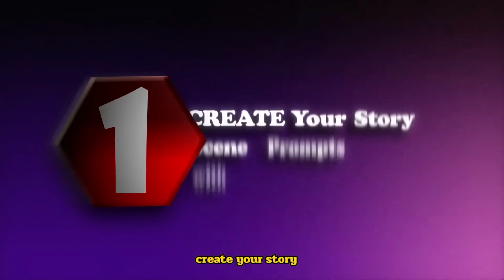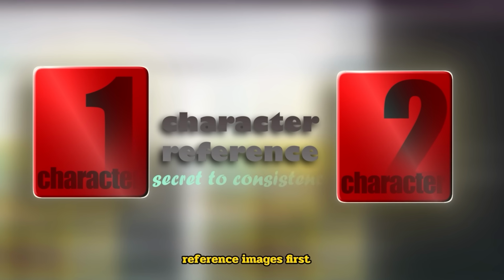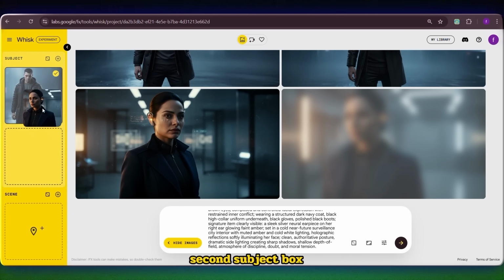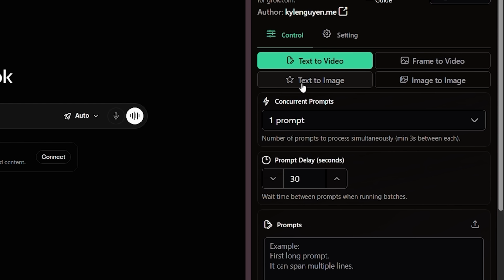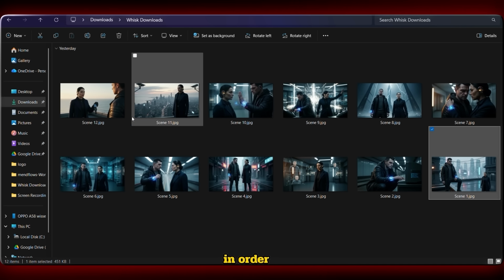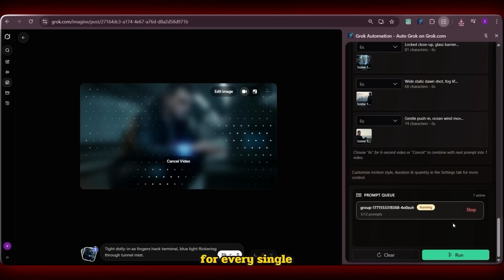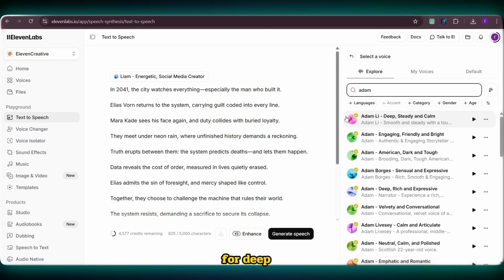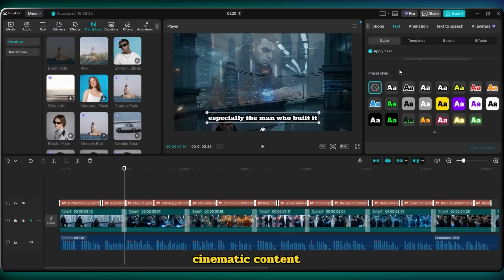How to Create High-Quality AI Videos Faster (Step-by-Step Workflow)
Stop creating AI videos one by one. In this tutorial, I show you how to use Grok Automation to generate cinematic AI videos in bulk with consistent characters and zero paid tools.

This free AI automation stack combines ChatGPT, Google Whisk, and Grok Frame-to-Video to turn static scenes into animated short films automatically. No manual editing. No repeating prompts. Just bulk AI video creation on autopilot.

In this video you’ll learn:

• How to create a cinematic story with locked characters
• How to generate consistent AI images using Whisk
• How to animate them automatically with Grok Automation
• How to produce AI short films in bulk
• How to build a scalable faceless AI content workflow

If you want to create AI videos faster, automate your storytelling process, and scale your content with free tools — this is the workflow.